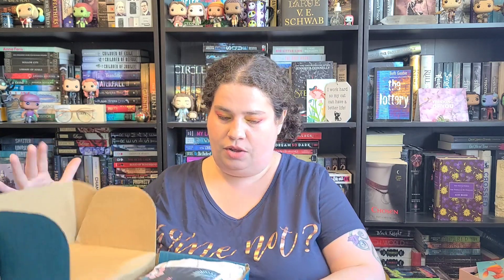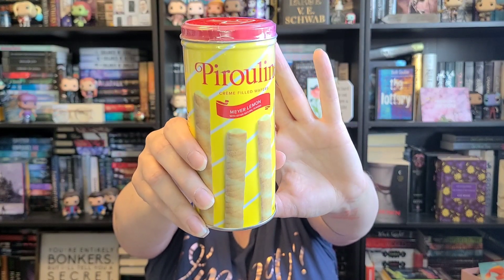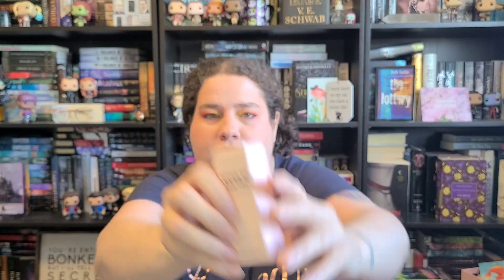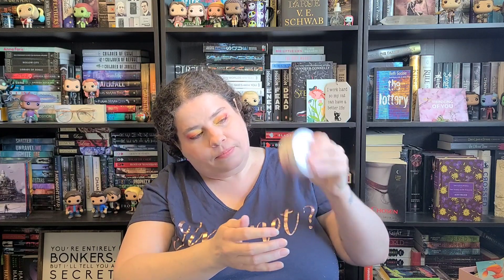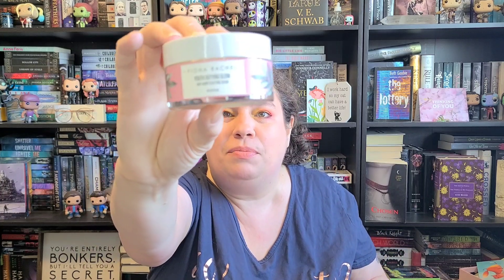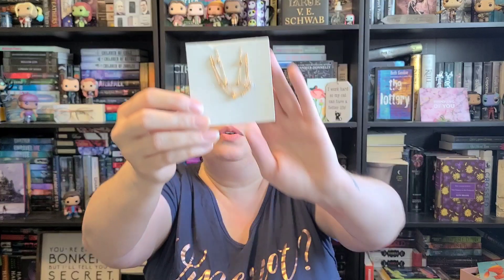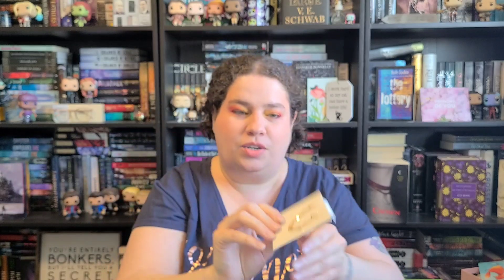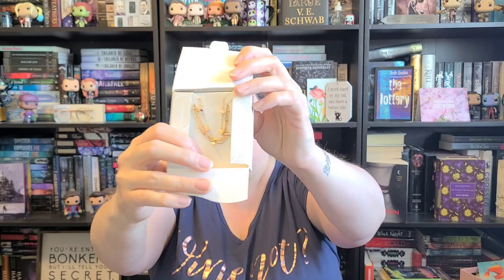Paradise Delivered April 2022. I'm EXCITED!